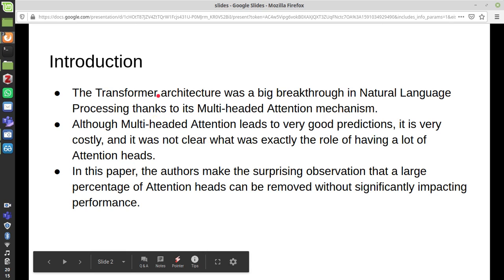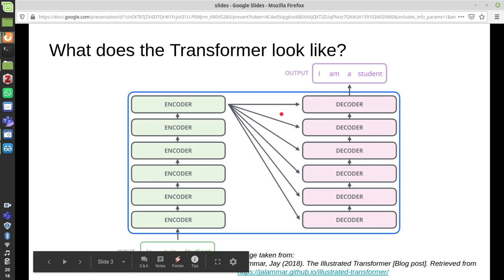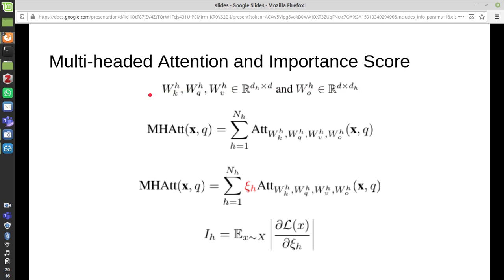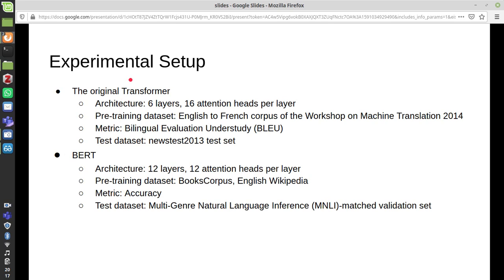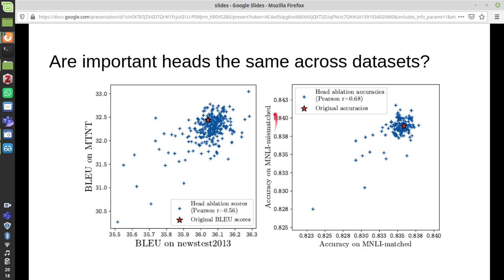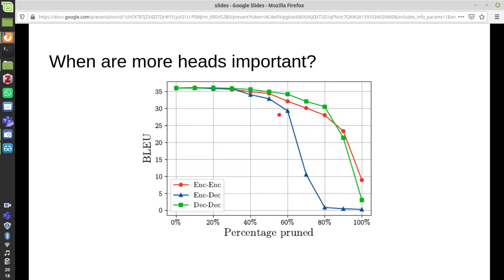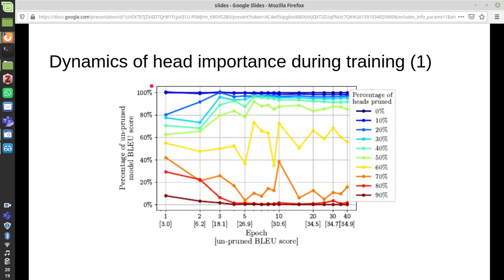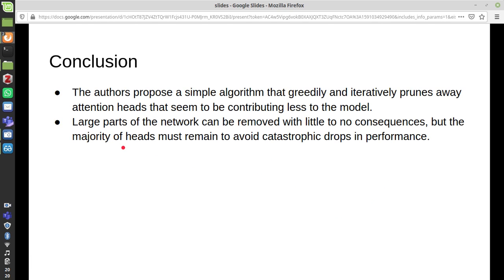deep learning course video